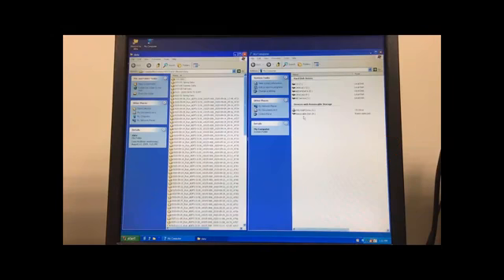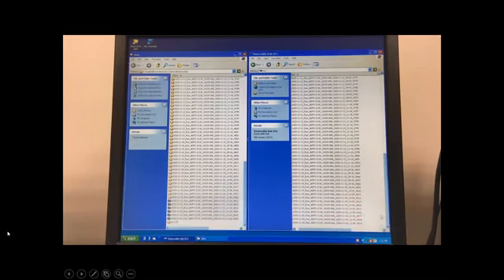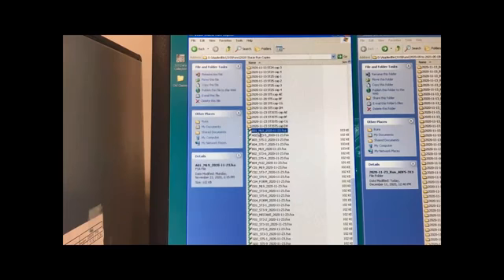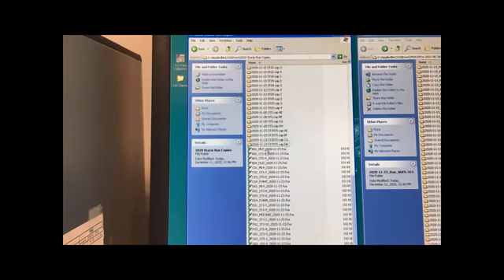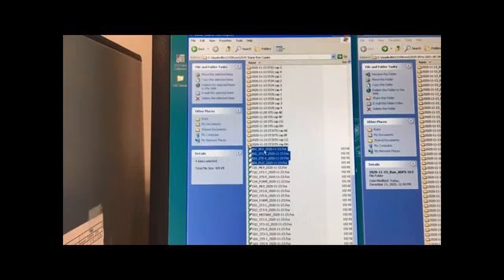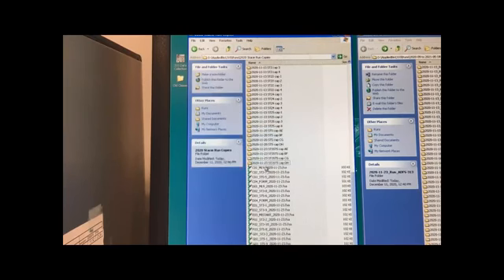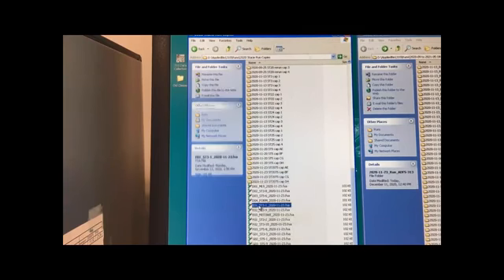Copying Files to Genemapper Computer 210126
Only for students working in the MSFS biology lab.  STR data files are copied and rearranged to allow for easy analysis